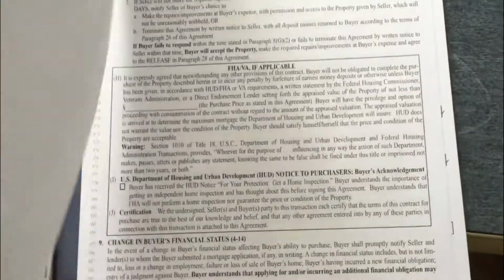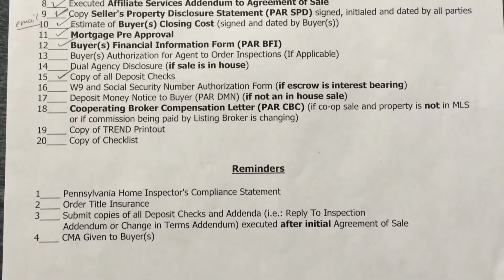VLOG: The Last Few Days Before CLOSING!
As a realtor, I get asked all the time "what happens the few days leading up until closing?"

Well, I have the answers for you! I take you along with me as I explain the Realtors perspective as to what I need to do, as well as, I have a past client explaining her side what she was required to do.